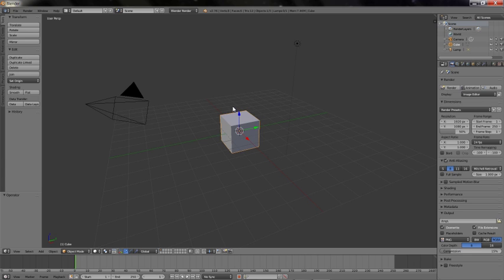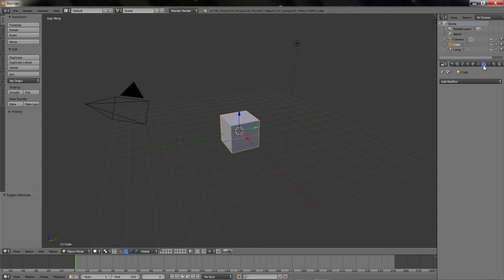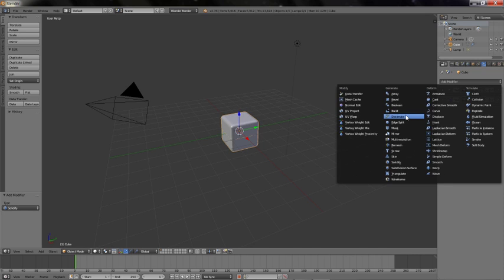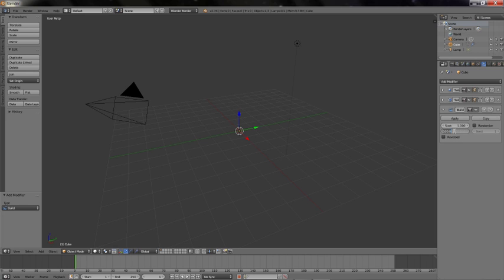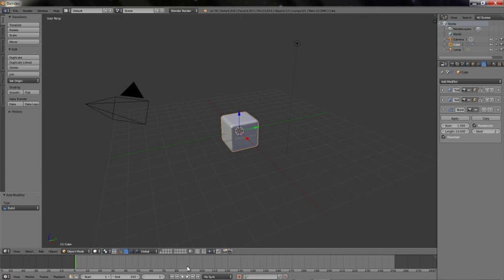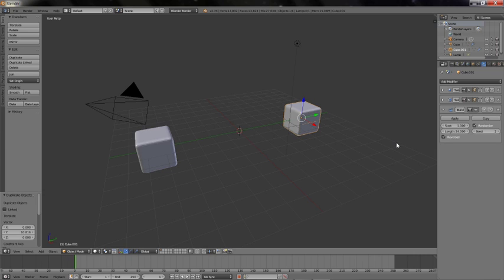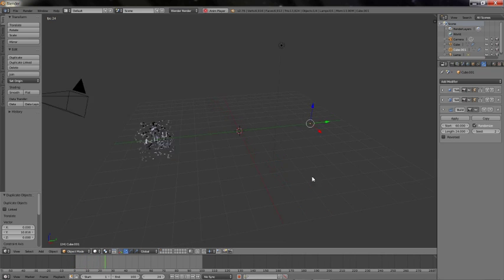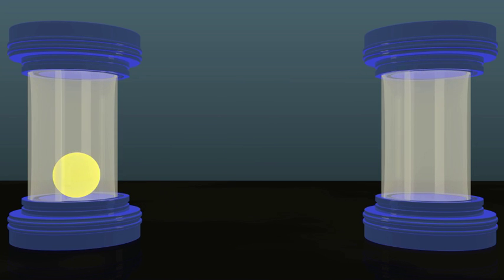Blender Fun Tutorials | Make Teleporting objects video - Experimental Animations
Learn to Teleport objects using a simple yet amazing technique in Blender 3D.
Get your creative juices to flow and make marvellous pieces of art.